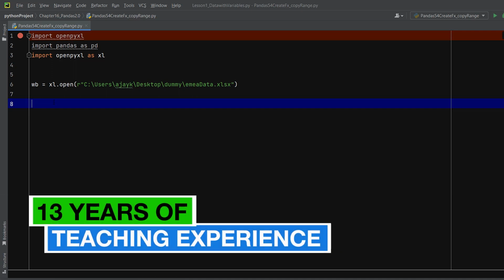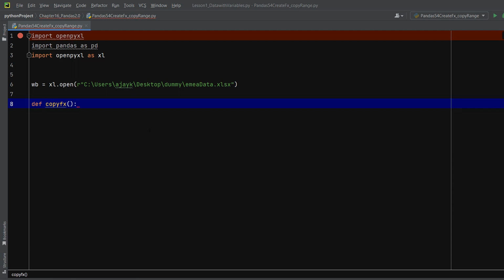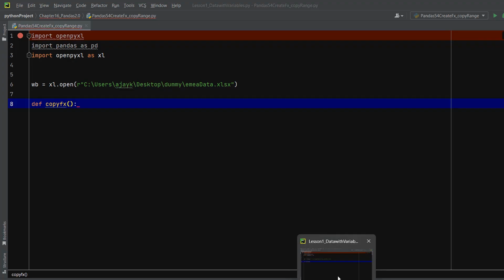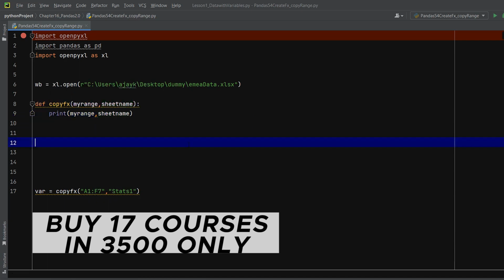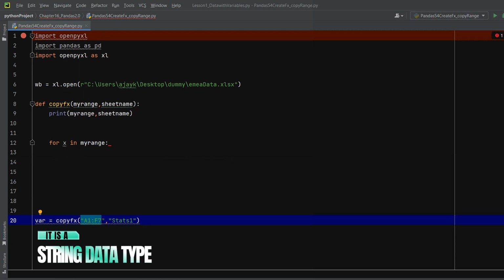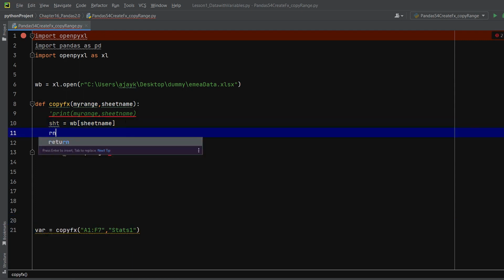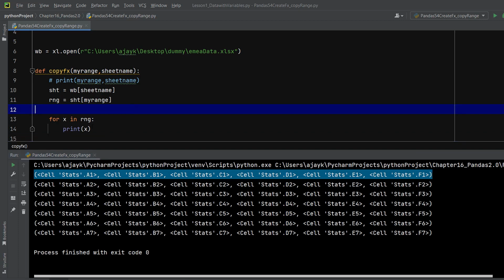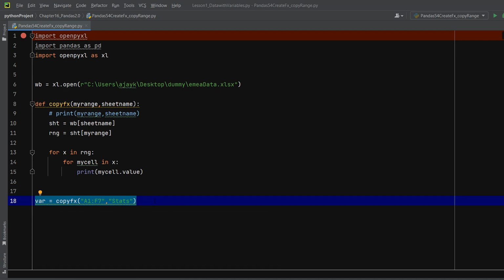How to Copy Excel Range using Python